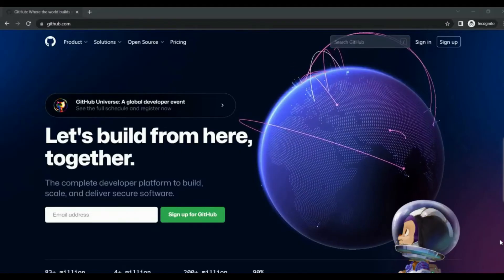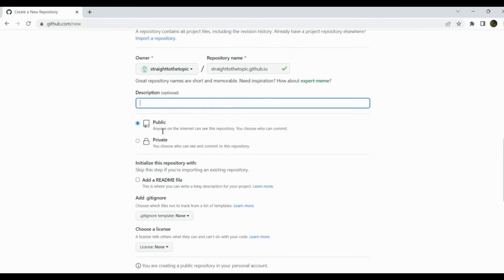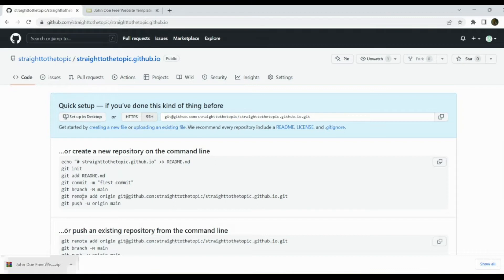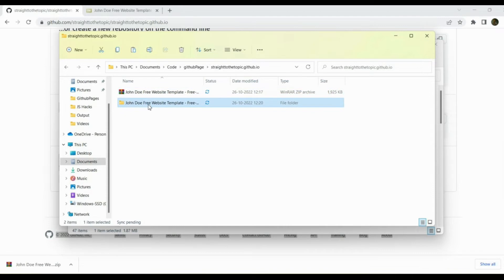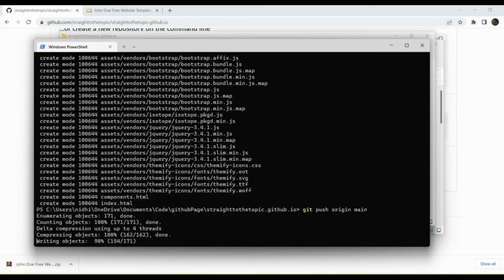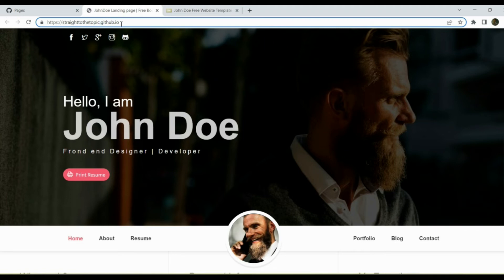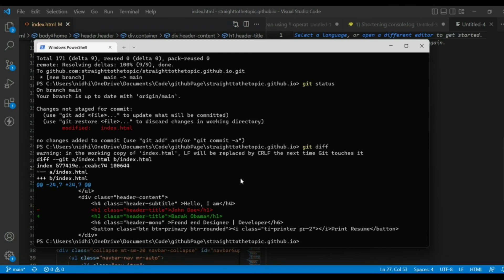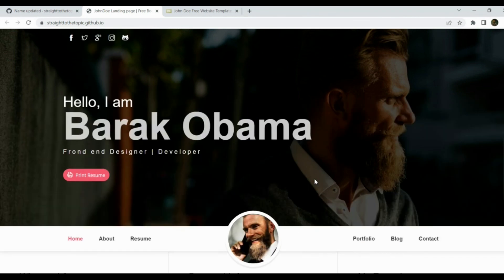How to create a free website in 2023 | Github Pages | Free portfolio website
In this video I have explained how you can create your own static website free of cost using Github pages.

Search Including

how to create a free website github pages examples,
how to create a free website github pages extension,
how to create a free website github pages elementor,
how to create a free website github pages explained,
how to create a free website github pages easy,
how to create a free website github pages free,
how to create a free website github pages from scratch,
how to create a free website github pages for beginners,
how to create a free website github pages github,
how to create a free website github pages go,
how to create a free website github pages generate,
how to create a free website github pages hindi,
how to create a free website github pages html,
how to create a free website github pages in tamil,
how to create a free website github pages in hindi,
how to create a free website github pages in telugu,
how to create a free website github pages jekyll,
how to create a free website github pages javascript,
how to create a free website github pages java,
how to create a free website github pages kullanımı,
how to create a free website github pages kramdown,
how to create a free website github pages kya hai,
how to create a free website github pages kannada,
how to create a free website github pages kotlin,
how to create a free website github pages khmer,
how to create a free website github pages key,
how to create a free website github pages link,
how to create a free website github pages list,
how to create a free website github pages malayalam
how to create a free website github pages mac,
how to create a free website github pages mobile,
how to create a free website github pages mvc,
how to create a free website github pages not found,
how to create a free website github pages new,
how to create a free website github pages not working,
how to create a free website github pages not opening,
how to create a free website github pages organization,
how to create a free website github pages on mac,
how to create a free website github pages on phone,
how to create a free website github pages on mobile,
how to create a free website github pages project,
how to create a free website github pages php,
how to create a free website github pages plugin,
how to create a free website github pages query,
how to create a free website github pages quiz,
how to create a free website github pages quiz answers,
how to create a free website github pages quickly,
how to create a free website github pages quick,
how to create a free website github pages react,
how to create a free website github pages responsive,
how to create a free website github pages rest api,
how to create a free website github pages sinhala,
how to create a free website github pages tamil,
how to create a free website github pages tutorial,
how to create a free website github pages telugu,
how to create a free website github pages vscode,
how to create a free website github pages visual studio,
how to create a free website github pages xss,
how to create a free website github pages x-frame-options,
how to create a free website github pages xml,
how to create a free website github pages xml file,
how to create a free website github pages xd,
how to create a free website github pages youtube,
how to create a free website github pages yahoo,
how to create a free website github pages zero,
how to create a free website github pages zoom,
how to create a free website github pages zip,
how to create a free website github pages 10,
how to create a free website github pages 12,
how to create a free website github pages 13,
how to create a free website github pages 16,
how to create a free website github pages 2018,
how to create a free website github pages 2022,
how to create a free website github pages 2021,
how to create a free website github pages 301,
how to create a free website github pages 3d,
how to create a free website github pages 404,
how to create a free website github pages 50,
how to create a free website github pages 90